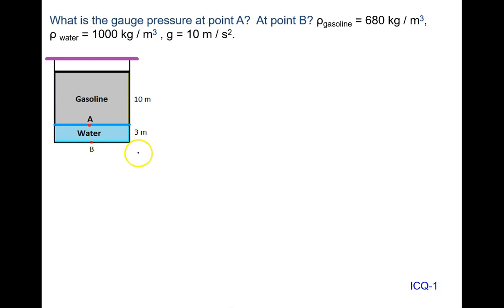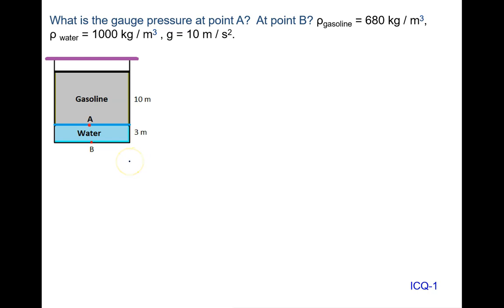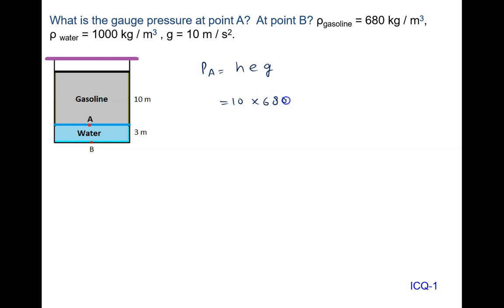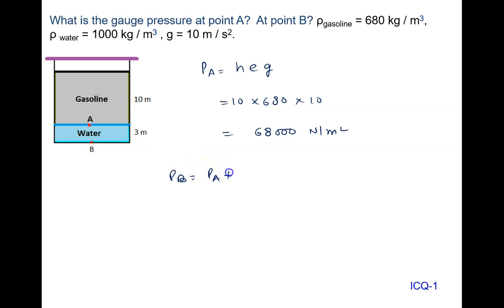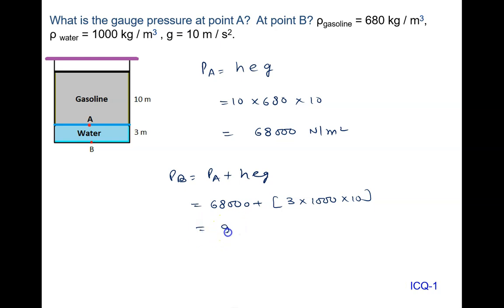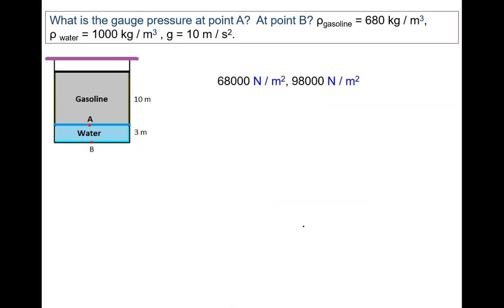What is the gauge pressure at point A? At point B? ρgasoline = 680 kg / m3, ρ w